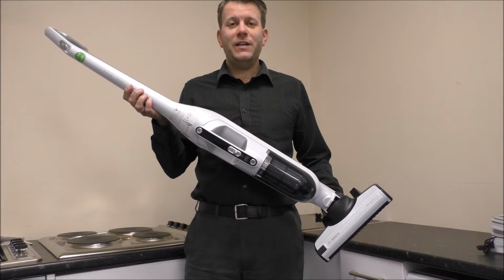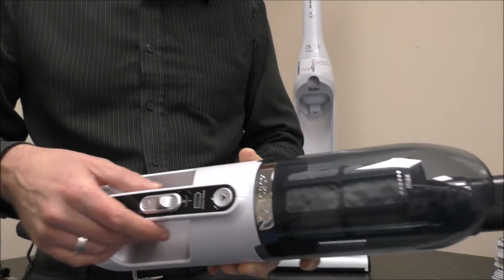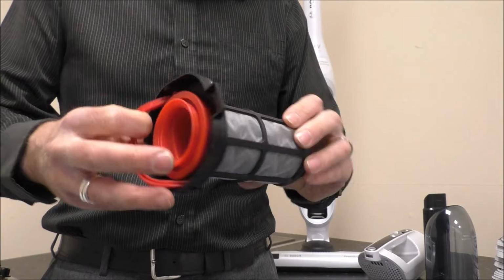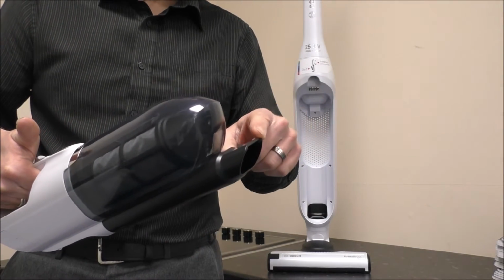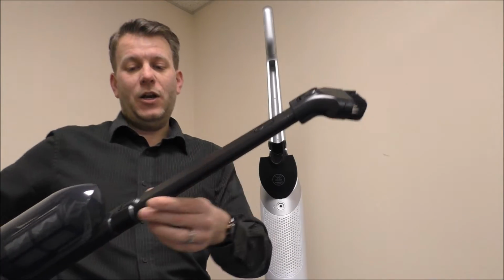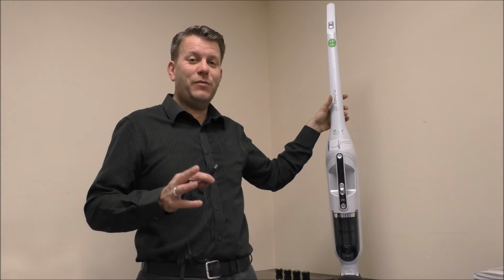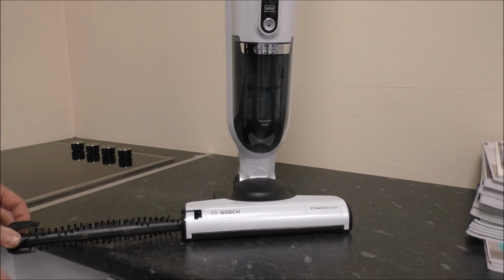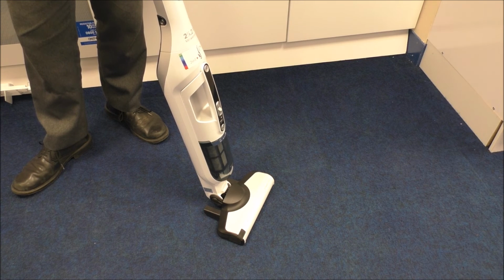Bosch BBH3251GB Cordless Vacuum Cleaner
In this video I review and demonstrate the Bosch BBH3251GB Cordless vacuum cleaner